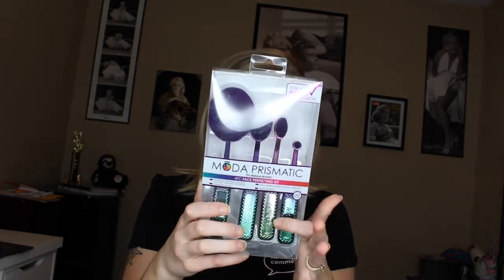First Impression || SHOULD YOU TRY IT?|| SHYLANTA BEAUTY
Hey Y'all! Today I opened some new goodies and put them to the test for y'all! I have brushes, face products, and lip products! Do I like them or nah? CHECK IT OUUUUUT

Be Together- Zara
My Faith- AVTV
Break Away- Foria
Symbolism- Electro Light